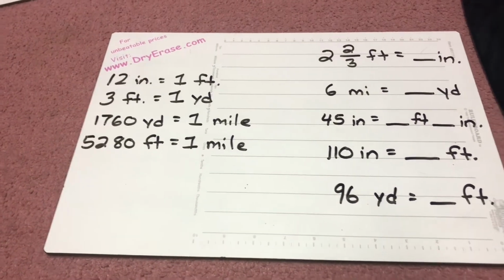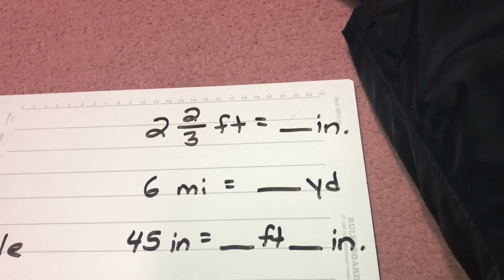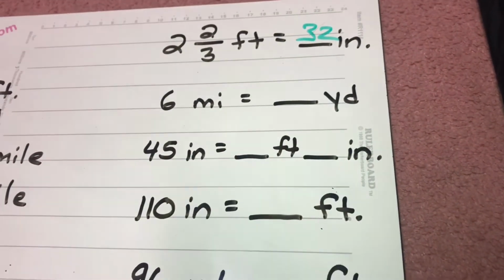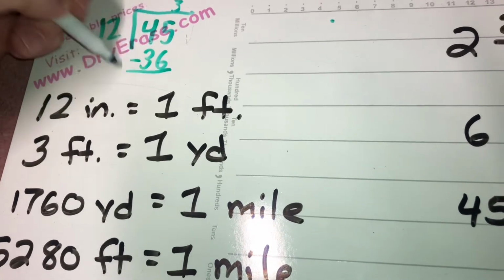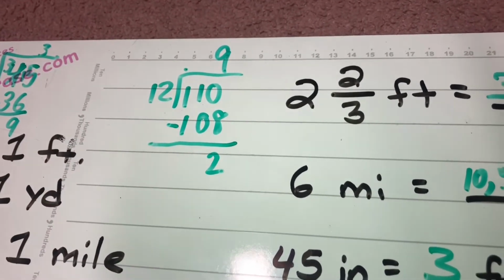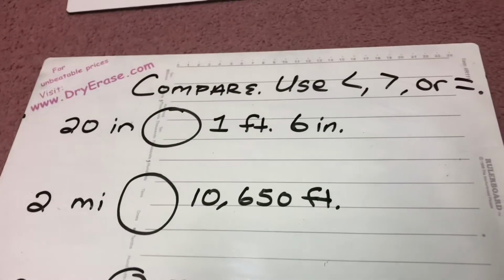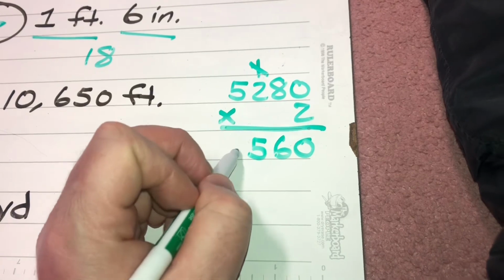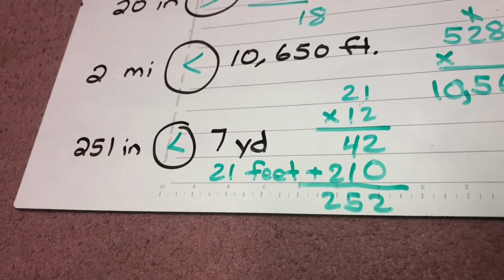5th grade Big Ideas 11.3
Converting and comparing U.S. Customary units of length